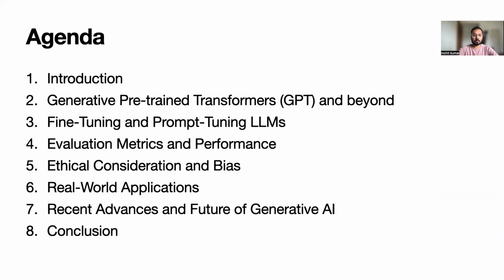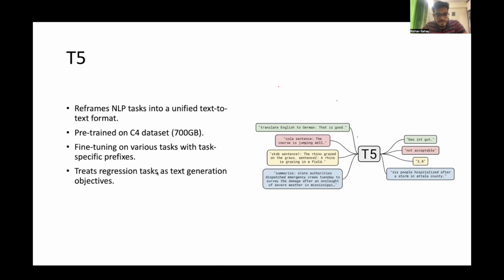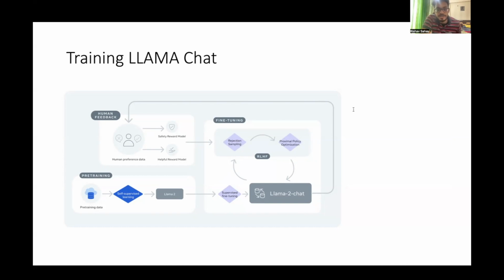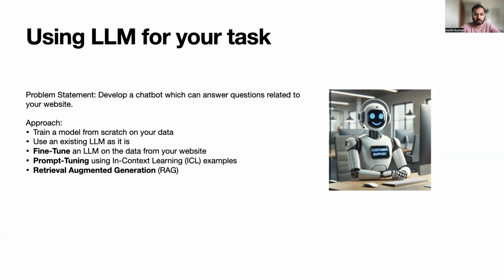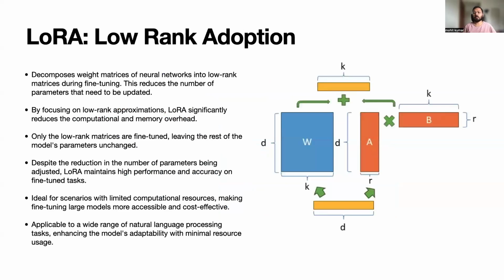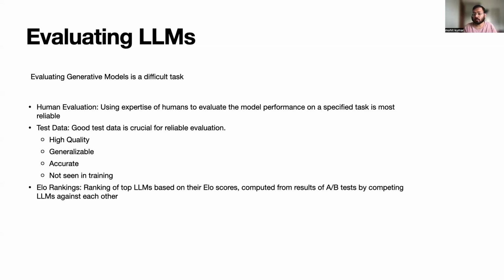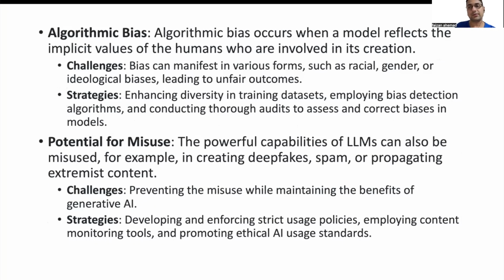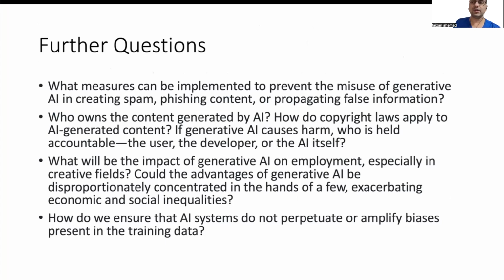Generative AI and LLMs